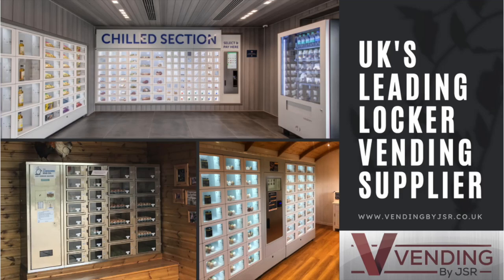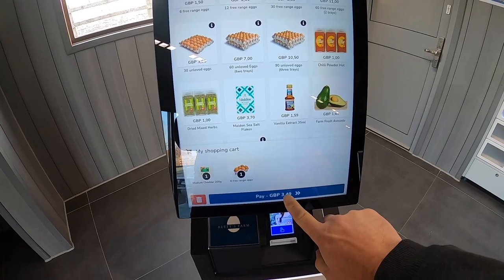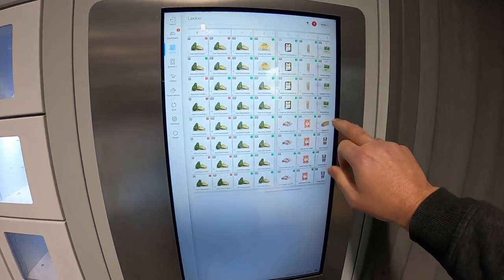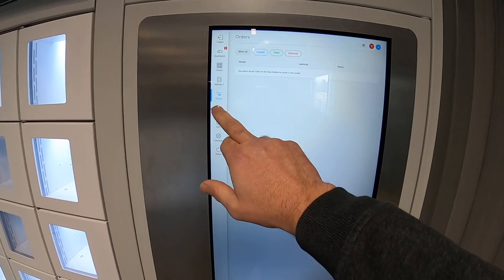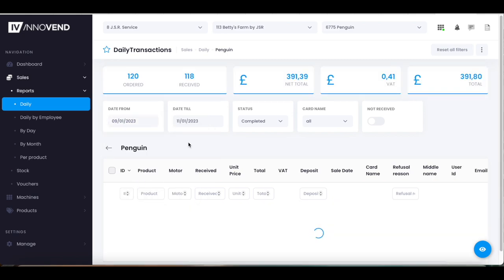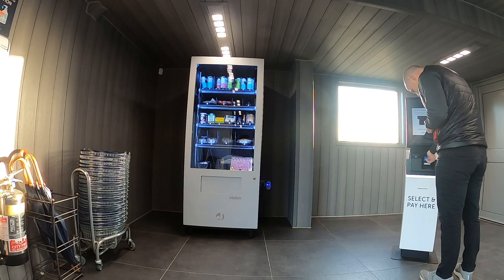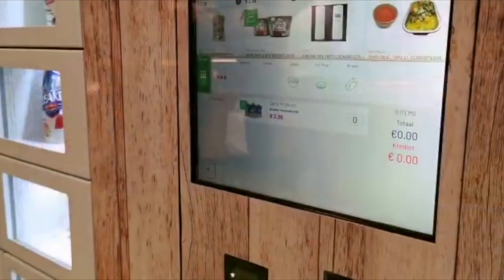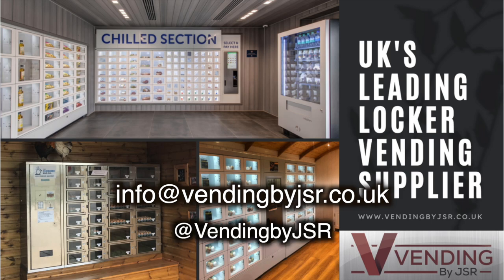Locker Vending Promo Video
This is our Promo video demonstrating the capabilities of Locker Vending Machines - used to sell Farm Foods and other goods directly to the consumer.
- Customer-Friendly User Interface
- Remote monitoring
- Click and Collect Orders
- 24/7 Vending